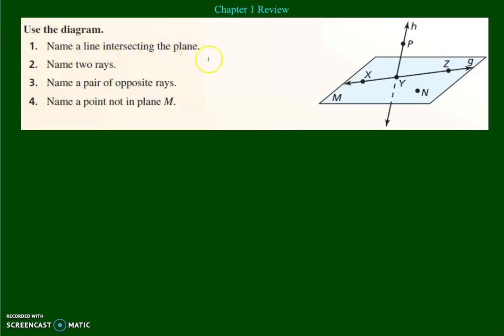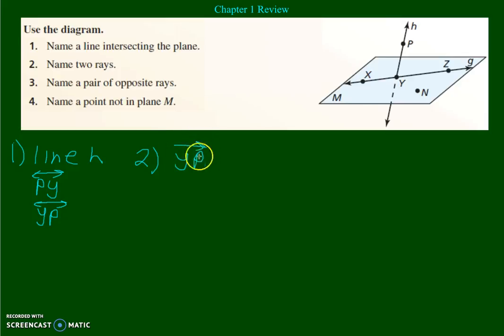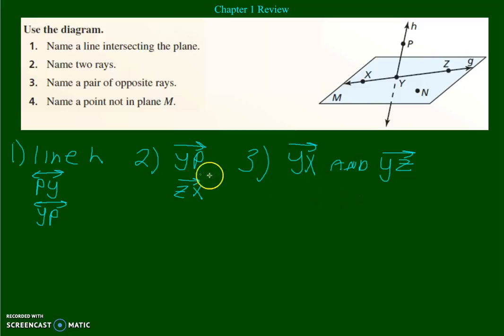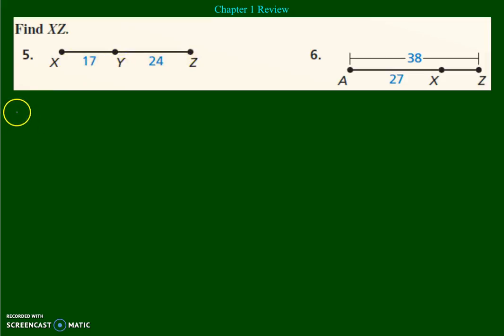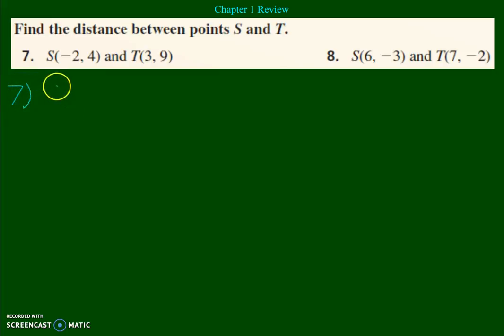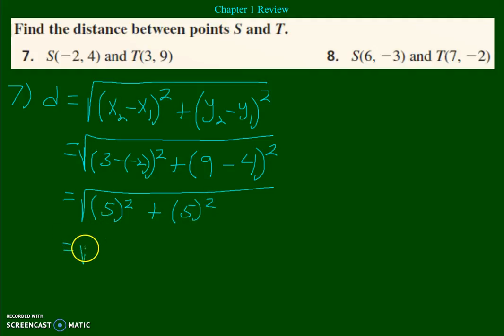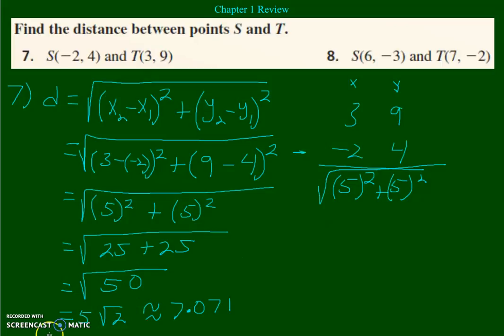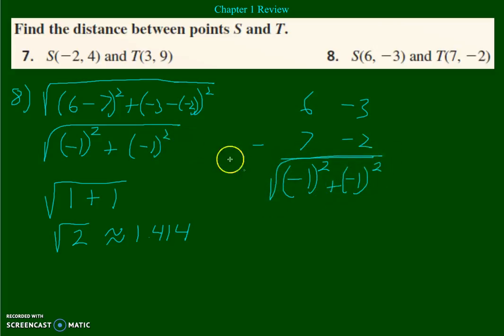Chapter 1 Review 1 8